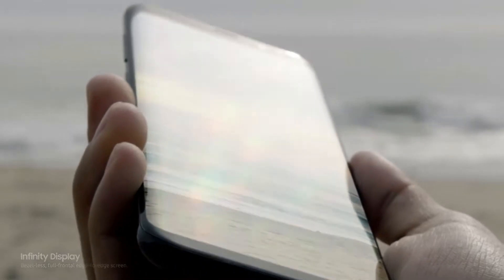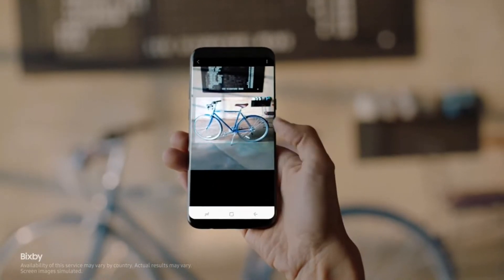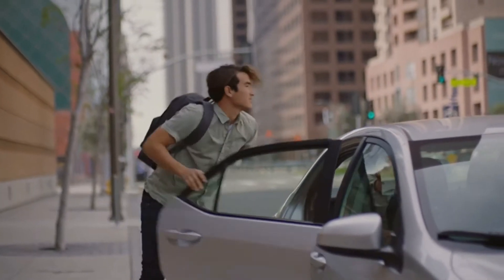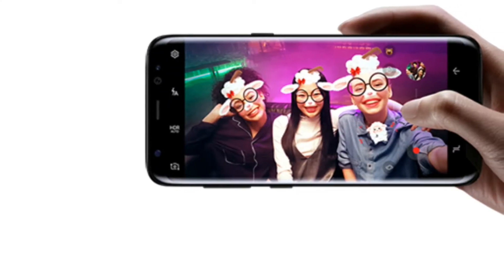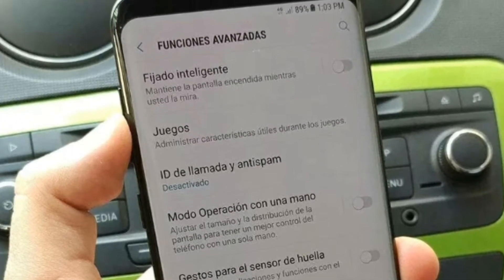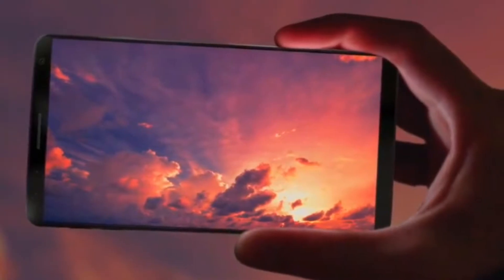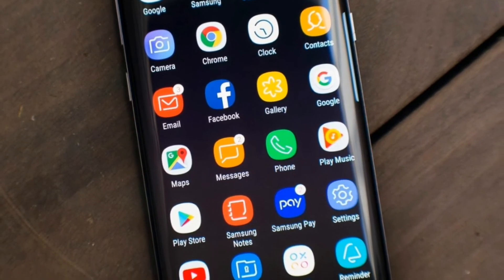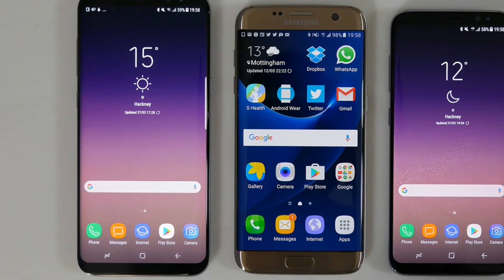S8 Port to S7 Edge List of S8 New features that can be and cant be ported to Samsung galaxy S7 Edge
Hello All,

This is a short video on my thoughts of list of features that can be ported from S8 to S7 Edge. List of features like Bixby ,Samsung Dex can it be ported or not lets find out more info in this video.

Hope Samsung understands and doesnt ditch their old flag ship devices

As always,